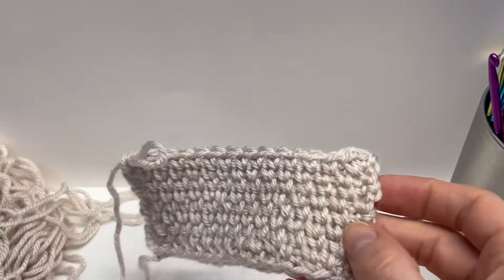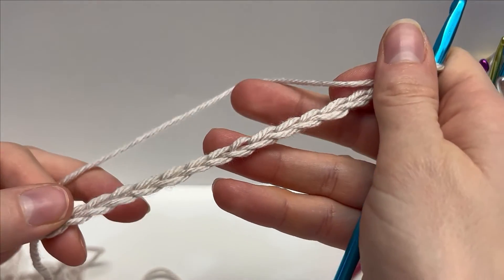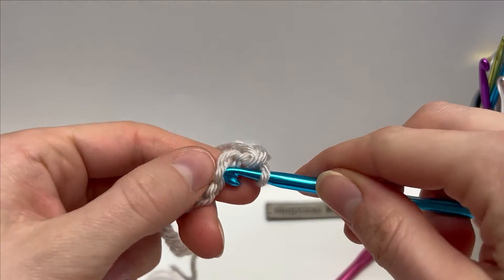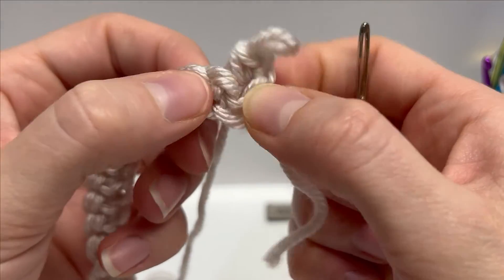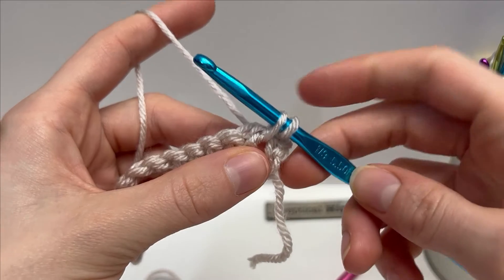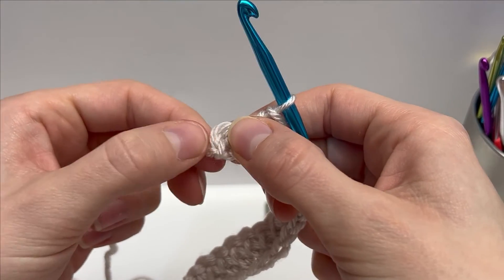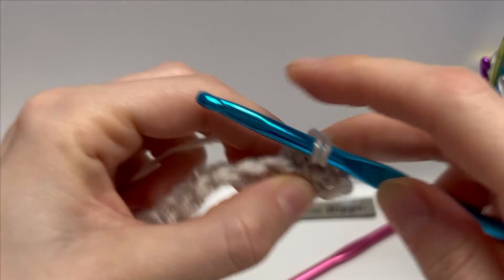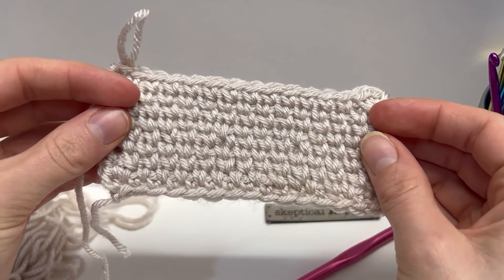EASY Step by Step WAISTCOAT STITCH Crochet Tutorial! Beginner Friendly Knit Like Stitch!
0:00 Start
0:05 Stitch Introduction
0:27 Supplies
0:44 Foundation Chain
1:41 Row 1
2:22 Tips and Tricks
3:12 Row 2
7:10 Row 2 Repeat FASTER
8:51 Larger Sample Swatch